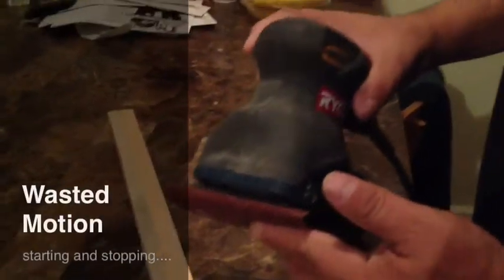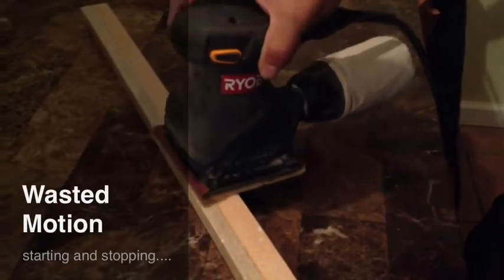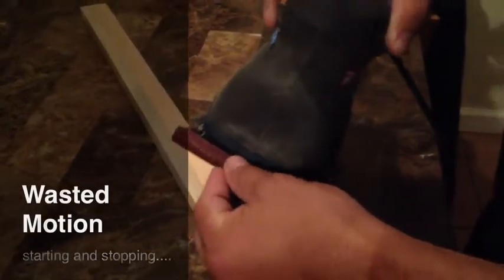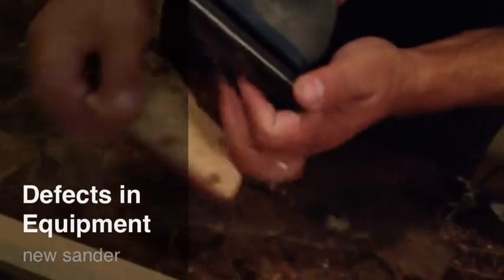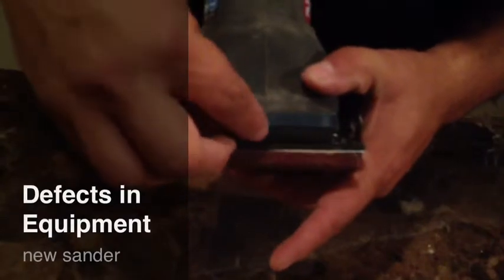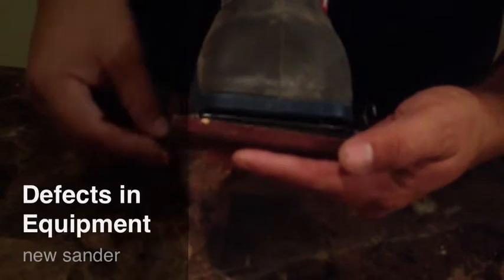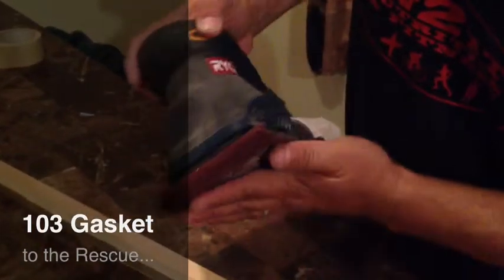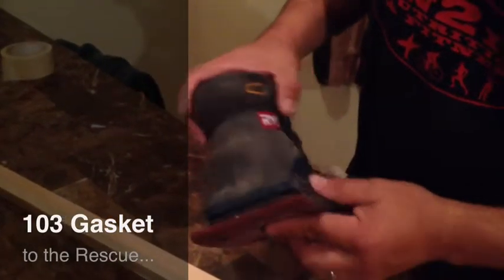06 Fixing Sander - Fgaspar